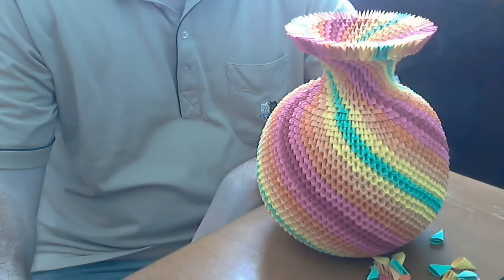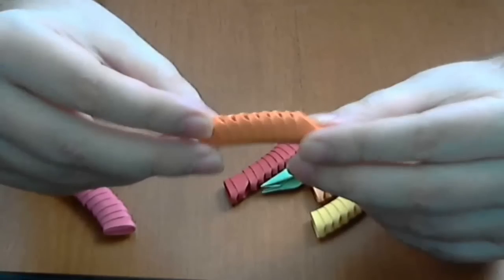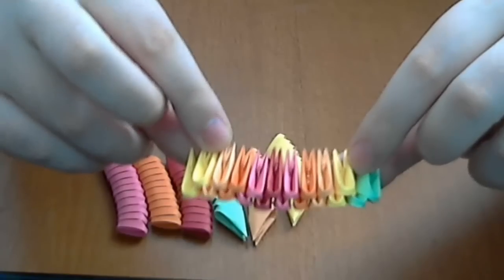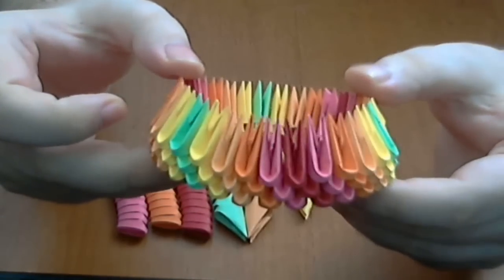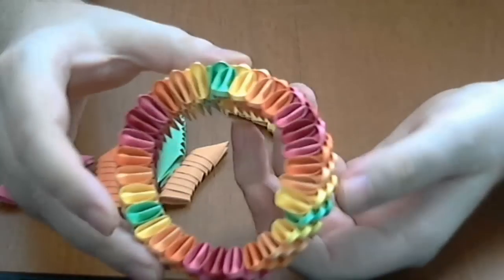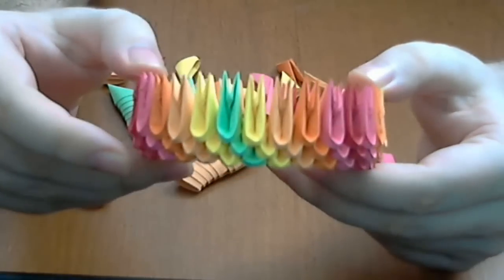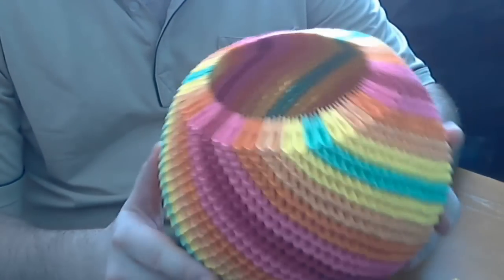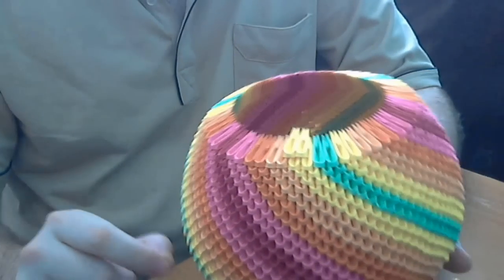How to make 3d origami Rainbow Vase part1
This video is a tutorial about how to make a 3d origami rainbow vase .
3D origami rainbow vase is made from around 3000 pieces (32 pieces from an A4 paper)
3d origami bride is made from around 2800 pieces (32 pieces from an A4 paper) and around 800 small pieces.(64 pieces from an A4 paper).

Nr. of pieces for 3D origami rainbow vase.(number is approximately)
red =300; orange=600; light orange 600; magenta 600 ;yellow=600; and light green 300.

If you want to support me to make more tutorials you can send donation to my paypal address here :